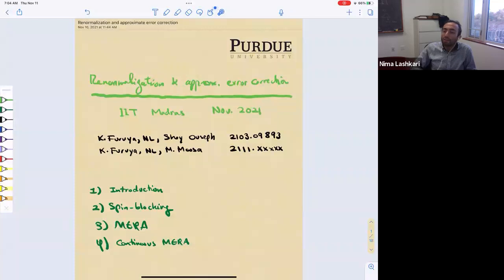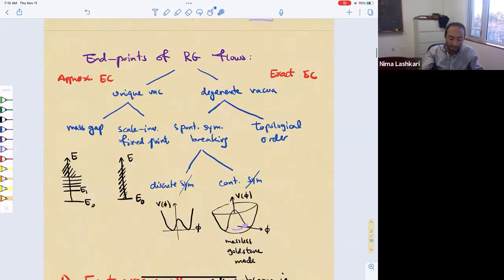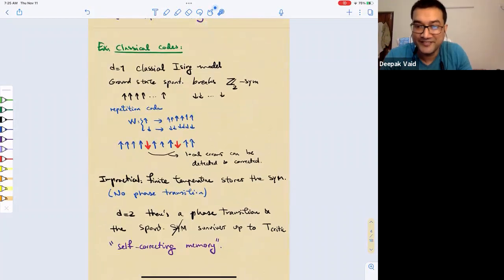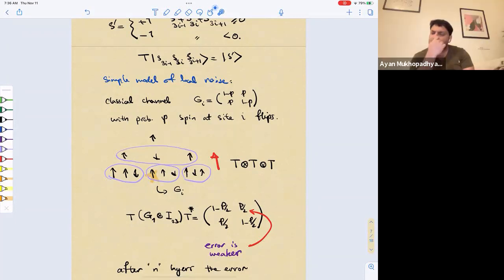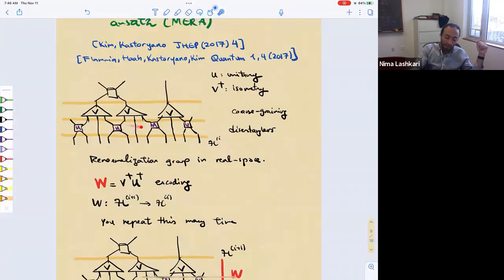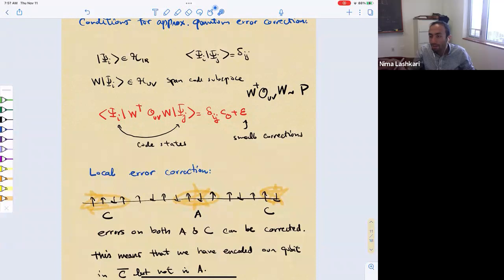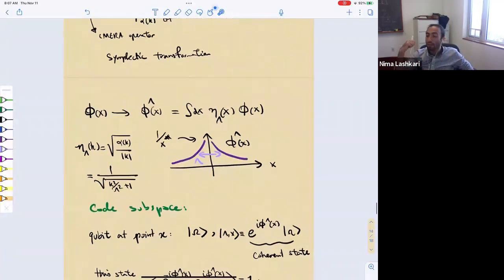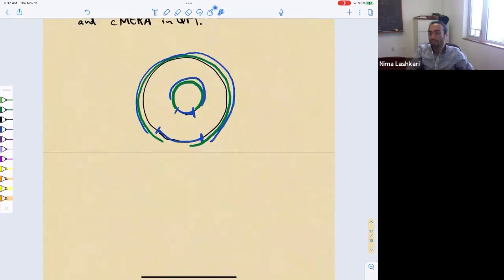Nima Lashkari --- Renormalization and Quantum Error Correction